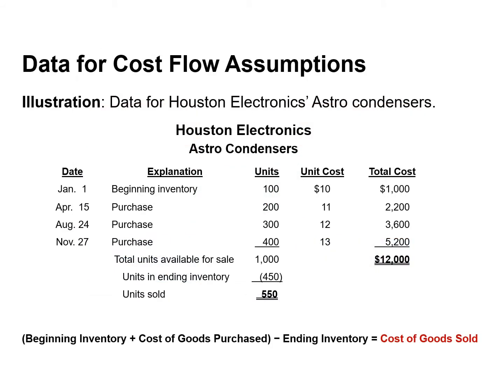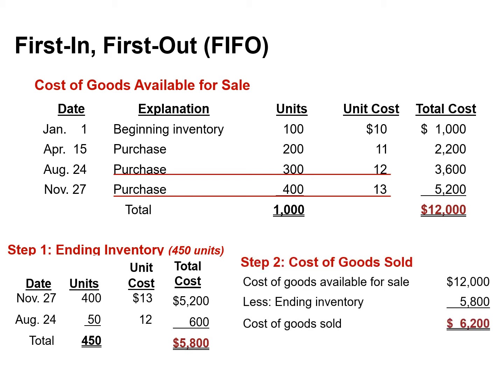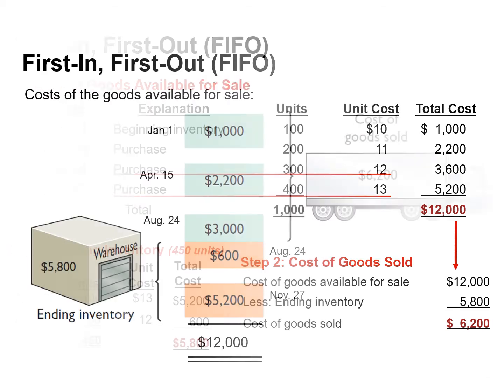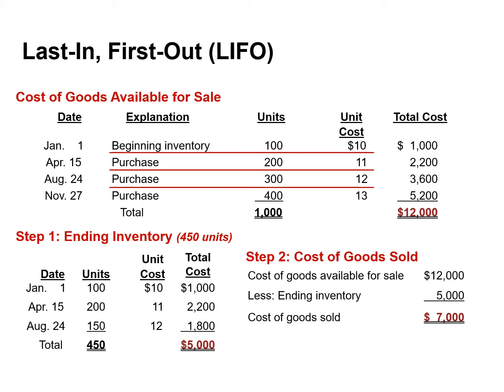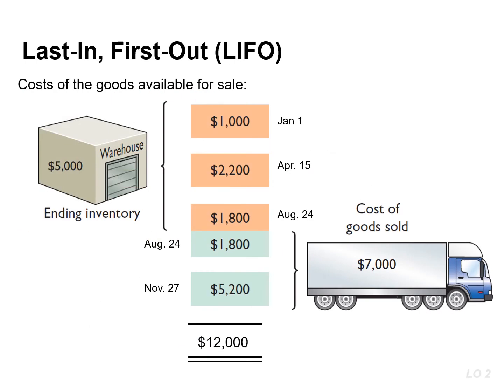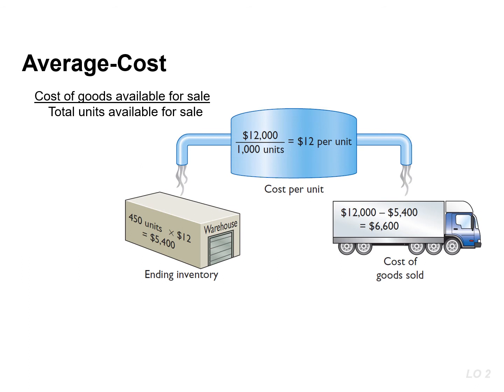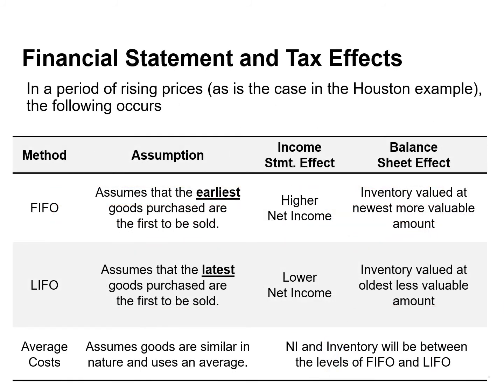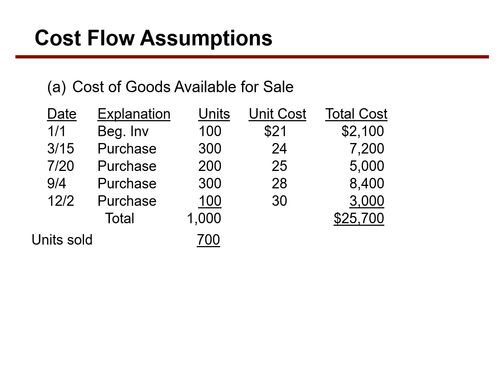Assumed Cost Flow Methods and Their Financial Effects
First-in, First-out (FIFO) method assumes that the earliest goods purchased (first units in) are the first units to be sold.   Last-in, First-out (LIFO) method assumes that the most recent purchased (last ones in) are the first to be sold.  Average cost method assumes that the goods available for sale are similar in nature and allocates the cost of goods available for sale on the basis of weighted average unit cost incurred. When prices are rising, the first-in, first-out (FIFO) method results in lower cost of goods sold and higher net income than the average-cost and the last-in, first-out (LIFO) methods. The reverse is true when prices are falling.